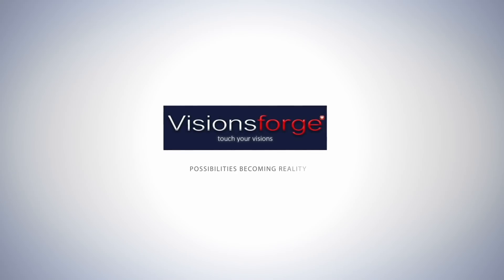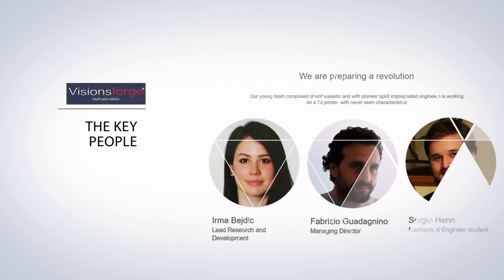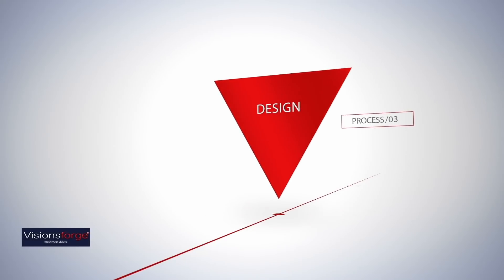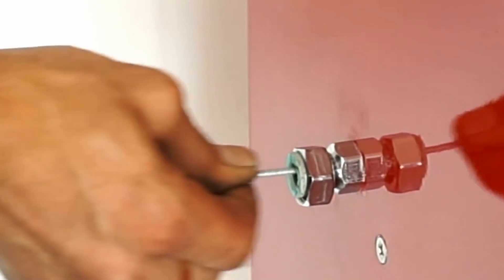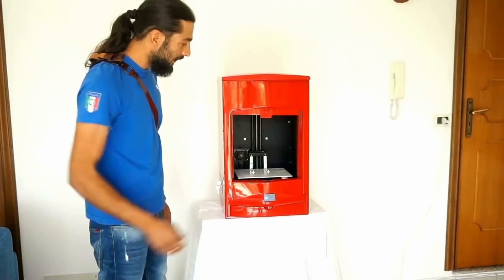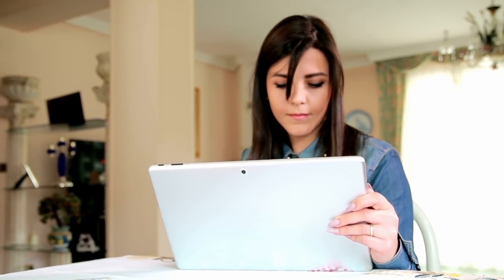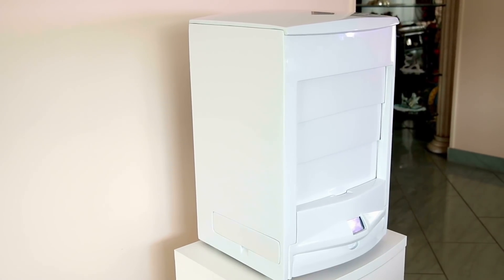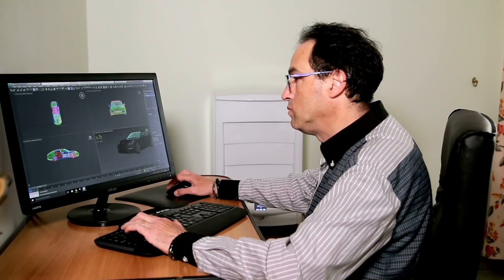Forge 1, the fullscale, professional, sla-lcd 3D printer